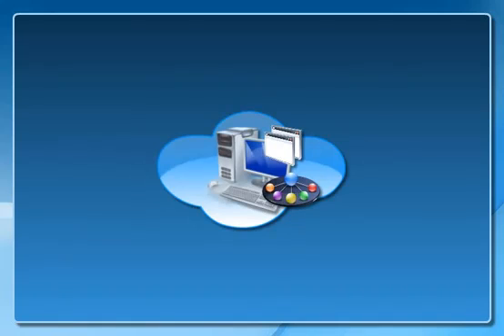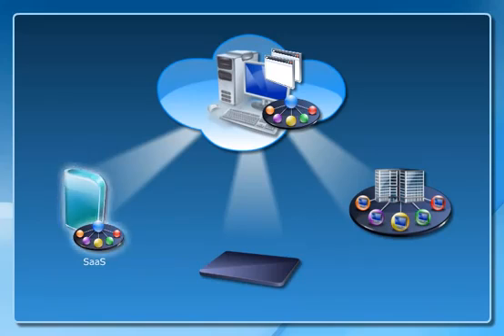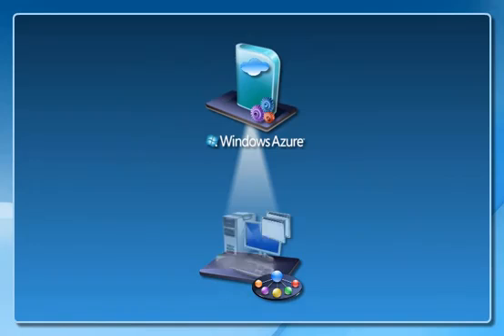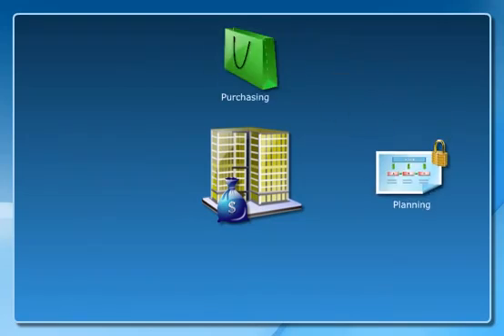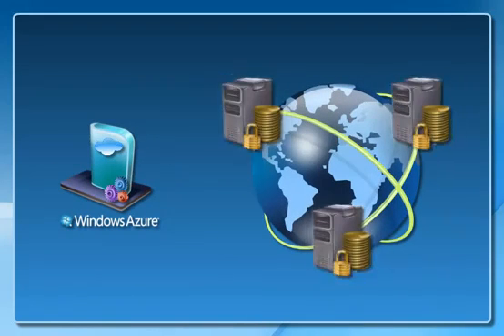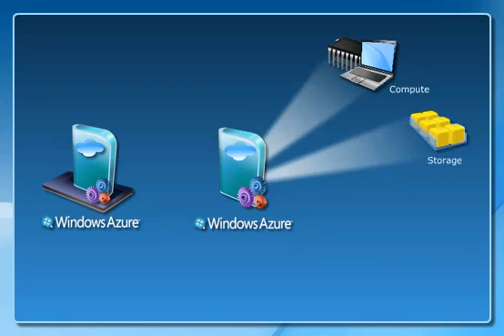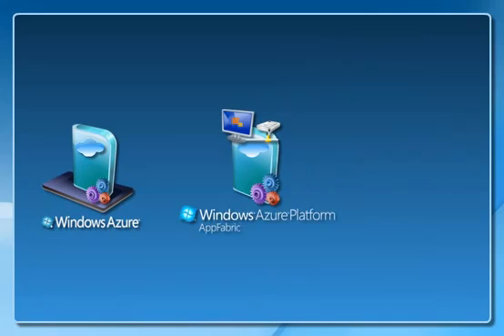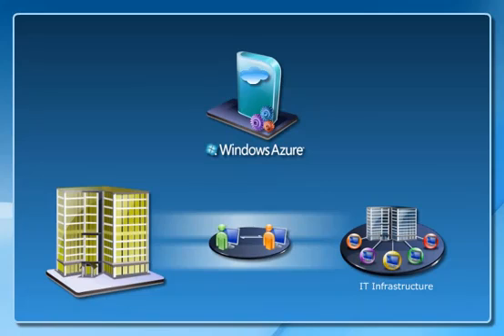Windows Azure -how it will all works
Introduction to Microsoft® Windows® Azure™ Platform